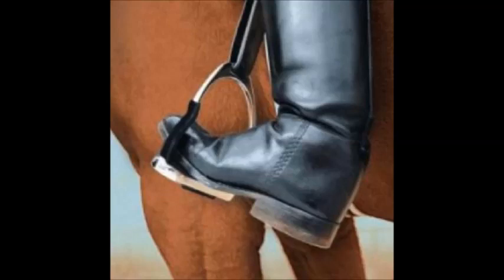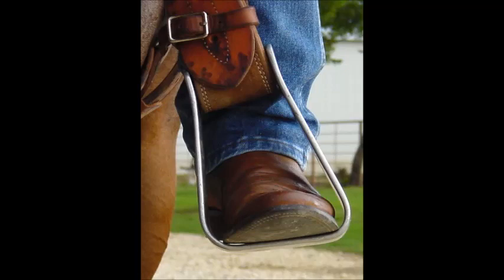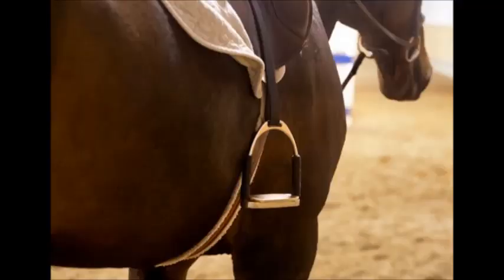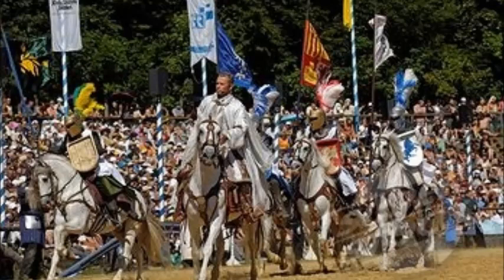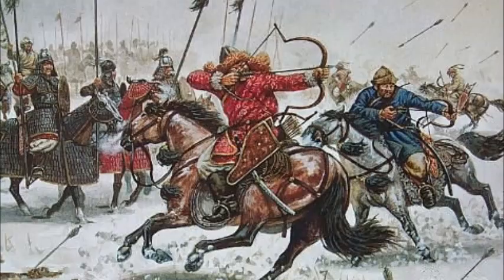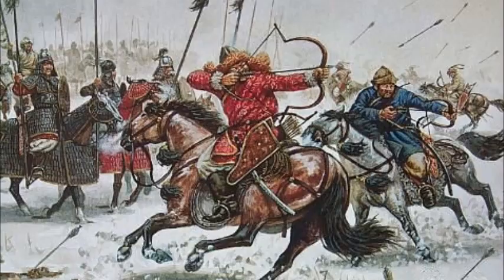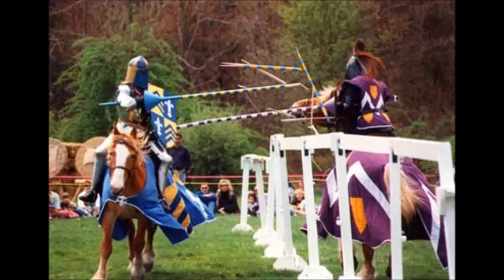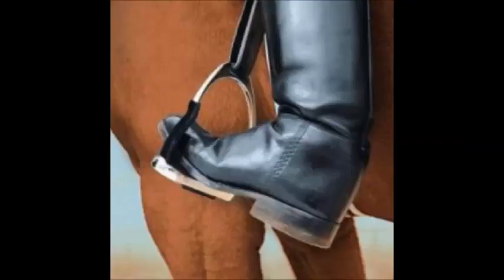Stirrups a Weapon of Warfare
You will learn about the stirrups and about how great they were on the art of warfare